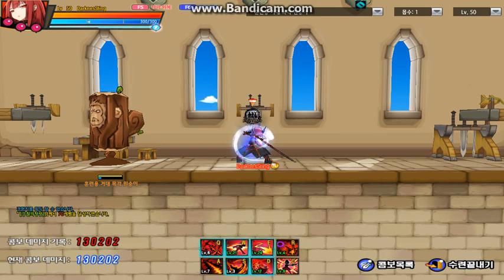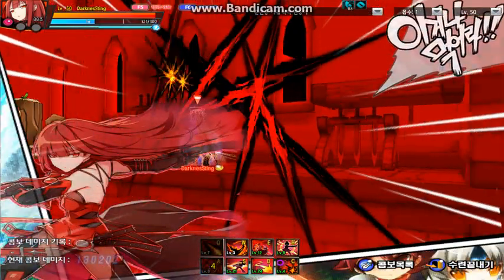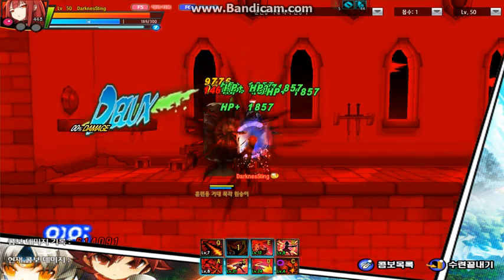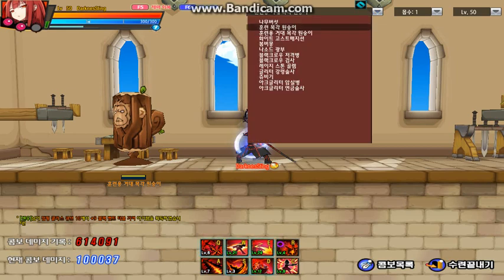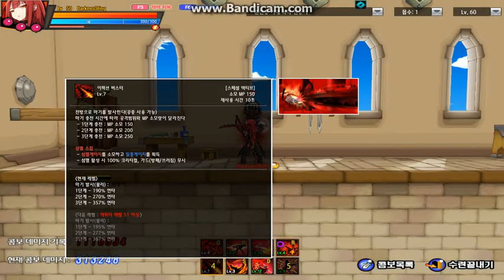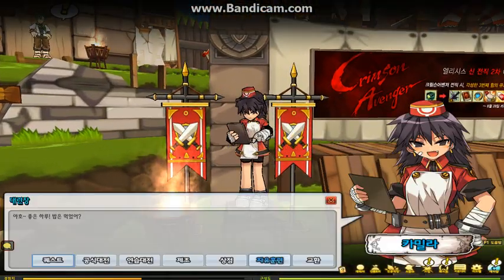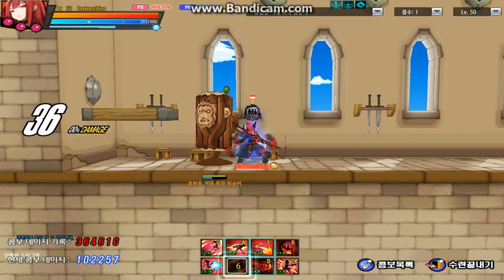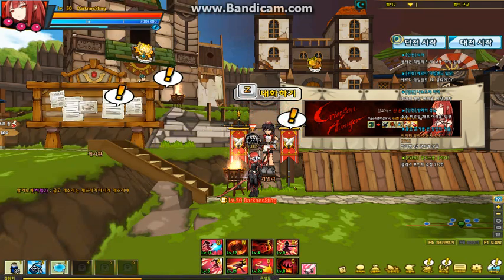Elsword [KR] quick Crimson Avenger showoff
Talk to me on Skype: Vietlink666